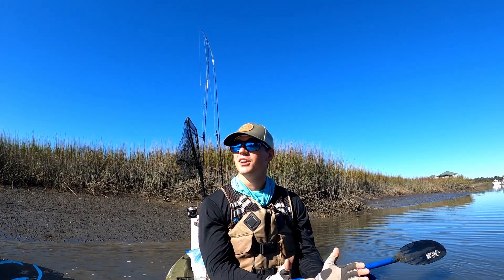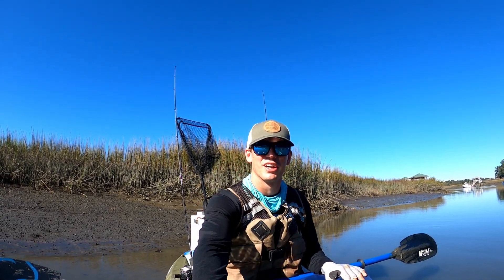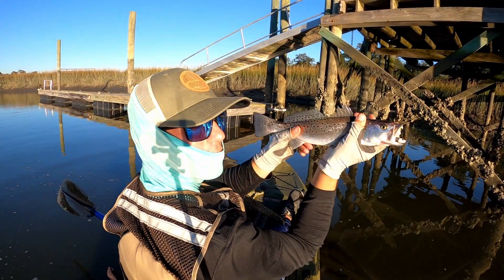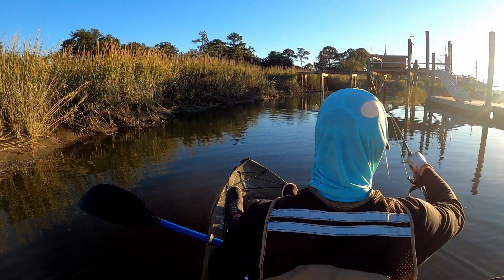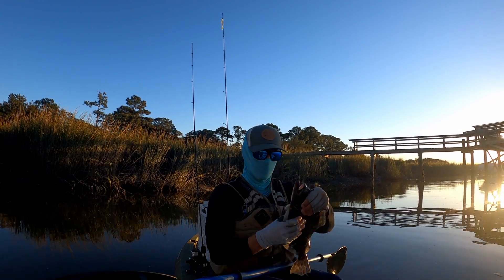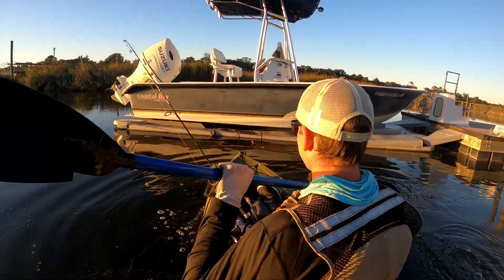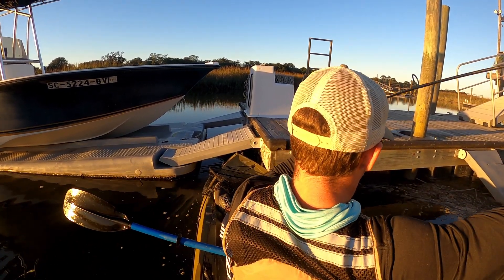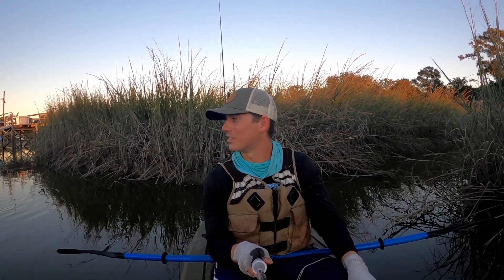Tons Of Flounder Action + I Hooked A Monster On The Ned Rig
I spent another evening out on Shem Creek around the low tide but this time rather than use live bait I decided to focus on the artificial lures. I used both a weedless ned jig and a swimbait jig from Bellaire jigs to get on a solid (albeit mostly small) lure bite right at low tide. I was all over the small flounder that day and also managed a solid speckled trout.

Right at sunset when the tide had just started rolling in I saw some big redfish tailing and pushing on shrimp in the shallows. I threw my ned rig right in front of what looked to be a good upper slot size redfish and he nailed it. I had no idea I had casted at a 30+ inch red drum sitting in less than a foot of water. I couldn’t do anything to slow him down or stop him and all I could do was hold on as I went for a sleigh ride.

I hope you enjoyed the video, if you want to try out any of the jigs I used in the video check out Bellaire Jigs and use code MT4F10 for 10% off your order